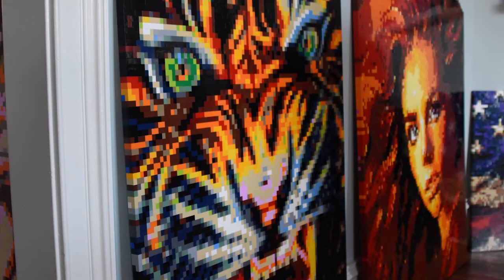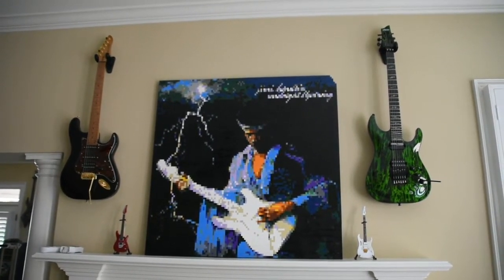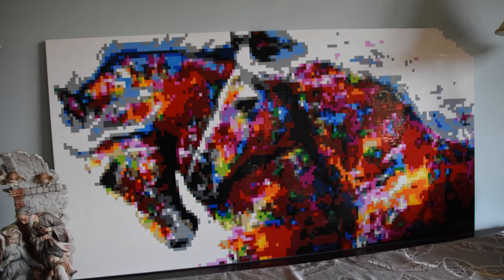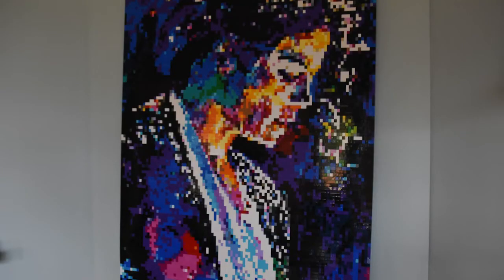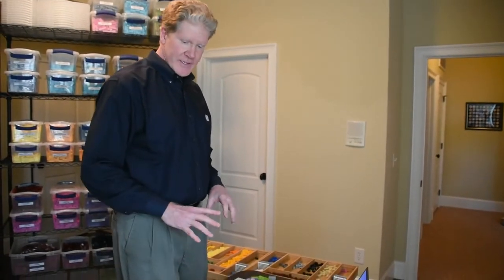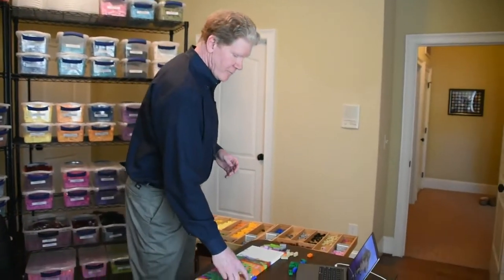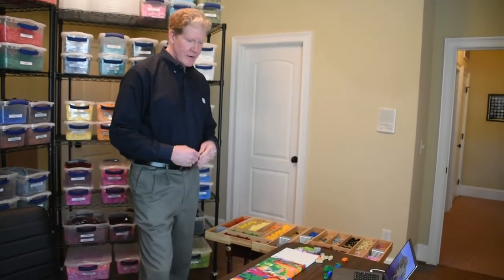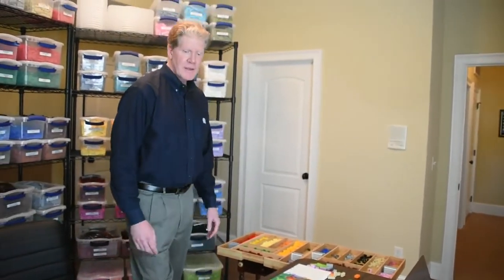Brick-by-brick: Raleigh man's Lego devotion reignited in retirement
Walking around Dan McAvinchey's north Raleigh home, you can't swing a guitar without hitting one of the Lego-based works of art he's crafted in the last nine months.

There are three things prominently displayed in the home: Lego, guitars and Lego guitars. It's the Lego walls that have come to be music to his ears in recent years. Brick by brick, McAvinchey's built a wide assortment of about 400 creations in total.

He's one of a dozen or so local artists who will display their work at BrickUniverse Live at the Raleigh Convention Center this weekend. The show is one of the largest Lego fan events in the world.

McAvinchey rediscovered the hobby by teaching his grandchildren how to play with Legos. Years later, he and his wife, Georgina, are routinely loading pieces into their two cars to showcase what he's done. It's not the twist he expected his life to take, but his passion for and understanding of the hobby is clear.